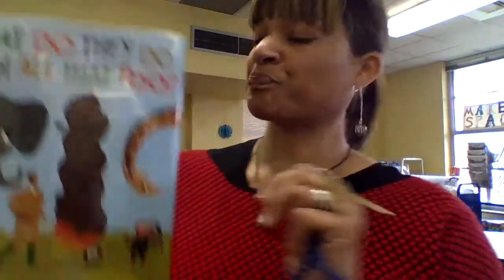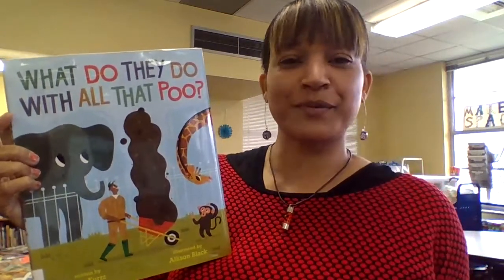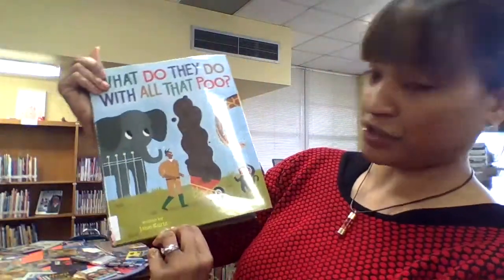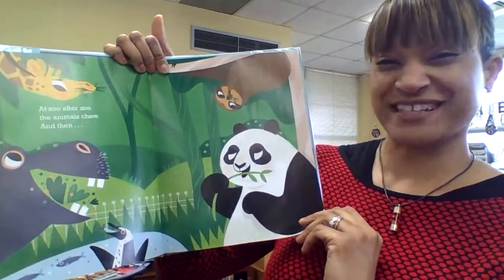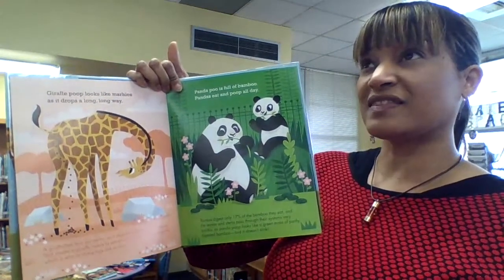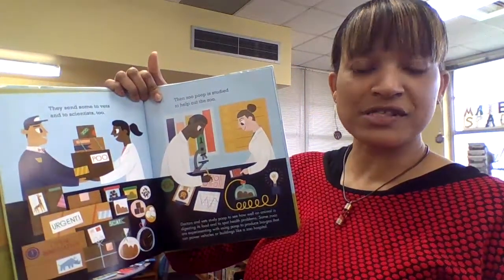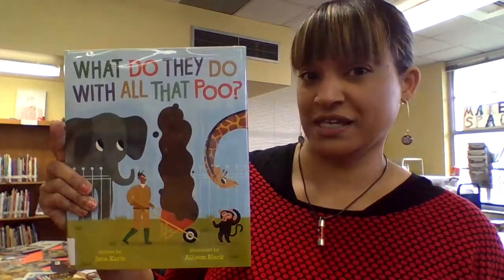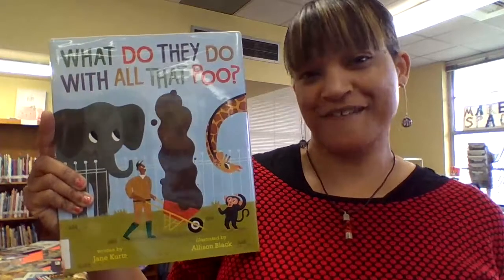Knox Elementary Book Talks--What Do They Do With All That Poo?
WHAT DO THEY DO WITH ALL THAT POO?.
Author: JANE KURTZ
Publisher: [Place of publication not identified], SIMON & SCHUSTER CHILDREN, 2019.